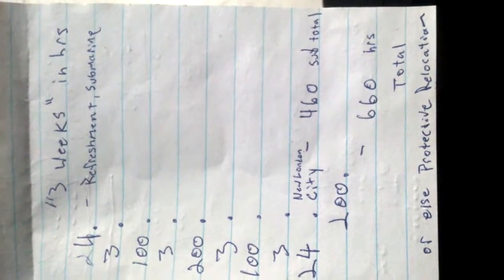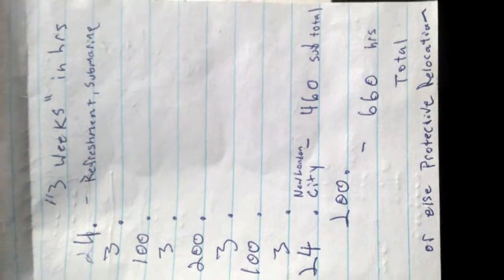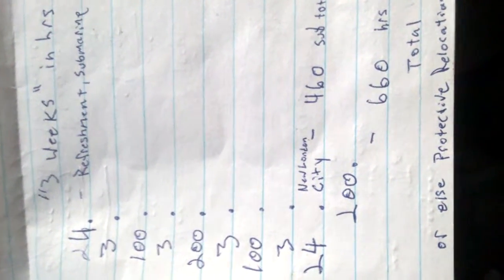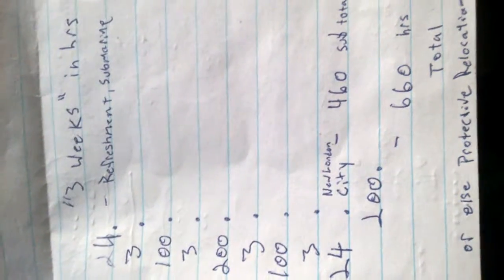WP 20190912 06 55 32 Pro